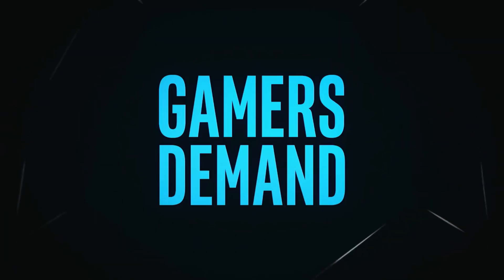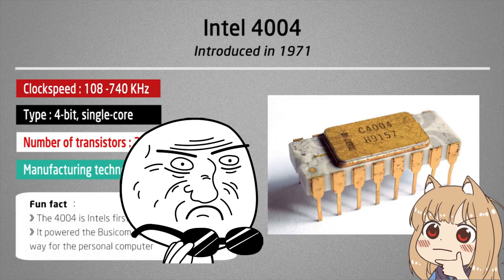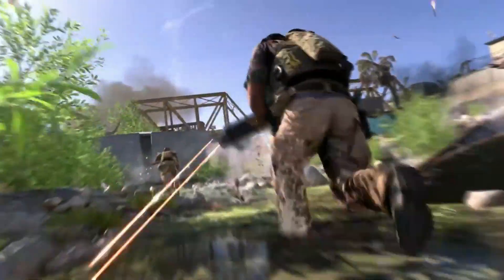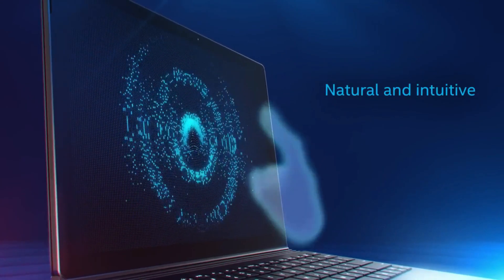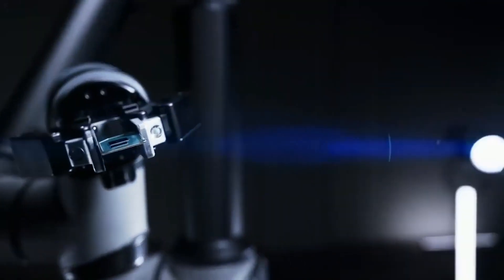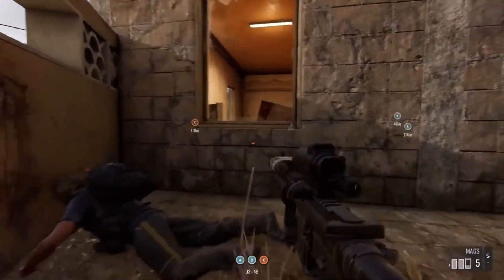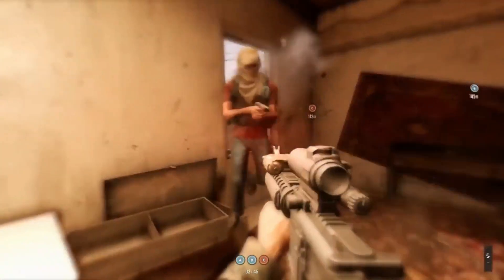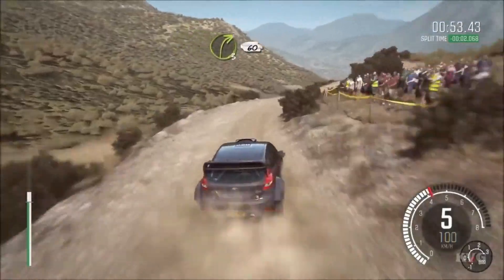Is Intel Tiger Lake worth It?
One of the most highly anticipated hardware releases pegged for 2020 is Tiger Lake. Tiger Lake is the follow-up to 14nm Comet Lake and 10nm Ice Lake in the mobile processor realm, and is built on a refined 10nm+ process node.

⏱️TIMESTAMPS⏱️
0:00 Intro
0:18 Architecture Build type
0:44 integrated Graphics
1:34 Performance to Ice-lake

The standard Tiger Lake processors, the low-power mobile successors to the current 10th Gen Ice Lake CPUs, have moved into the beta phase of testing out with their respective laptop manufacturers.
Intel next gen cpu, the tiger lake is going to swoosh the crap out of the Nvidia"s GPU MX 150, and probably even the MX250.

for more quick news trending.